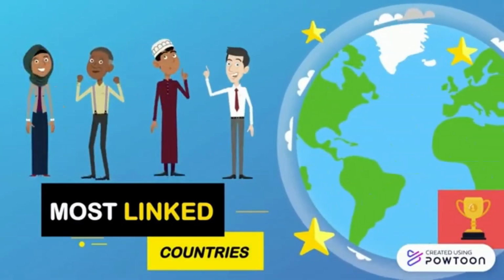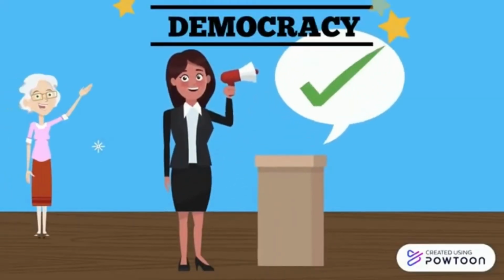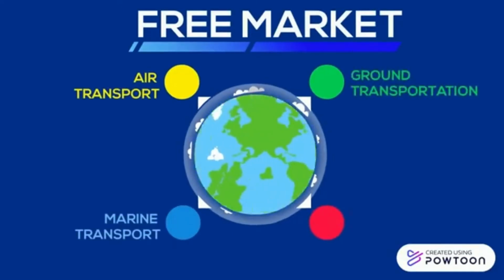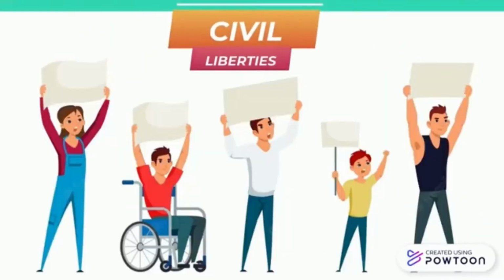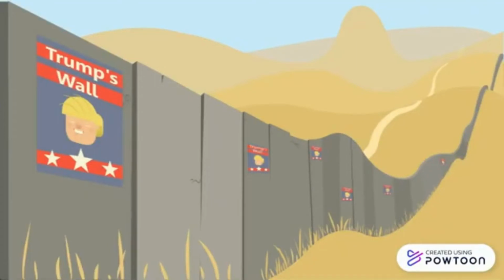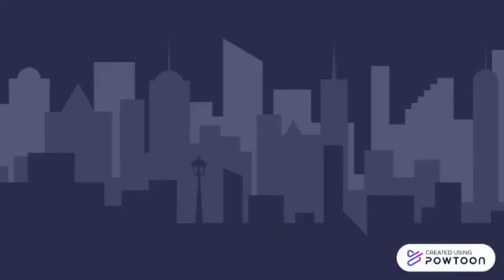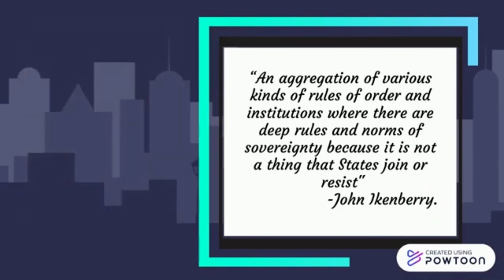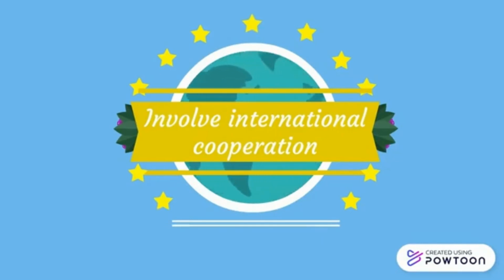What is meant by the term liberal world order?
Group 6
Mariana Ladino
Jose Armas
Angel Serrano
Esteban Sotelo
Natalia Currea
Lukas Garcia